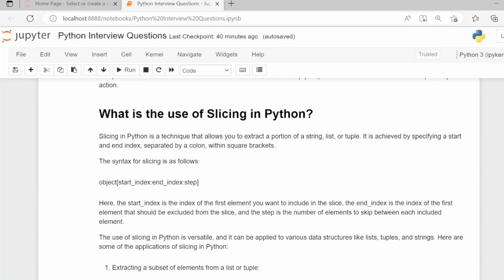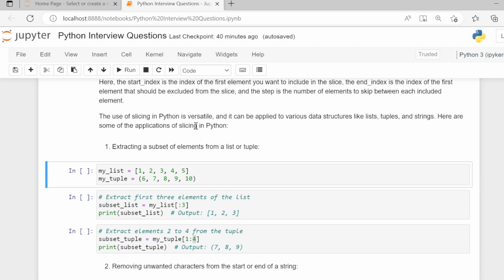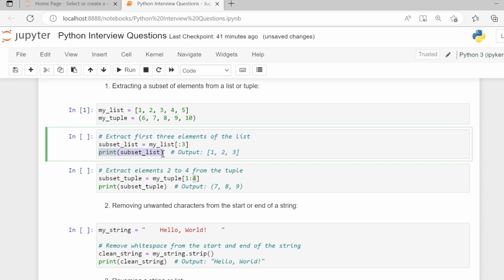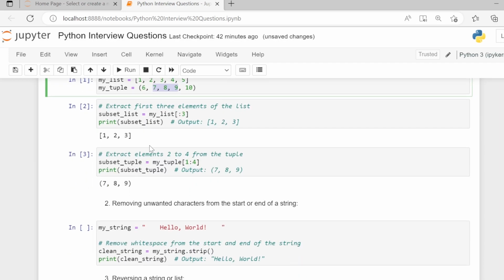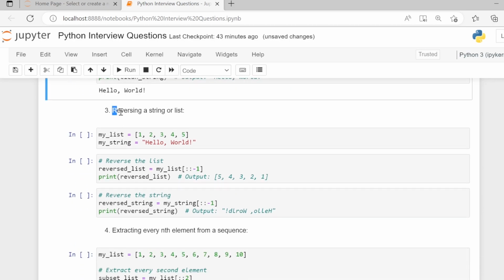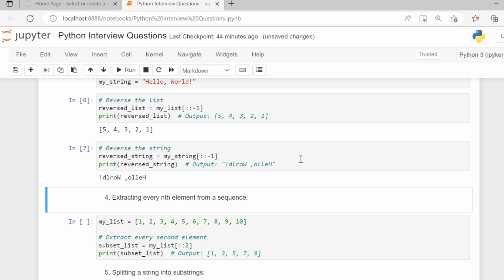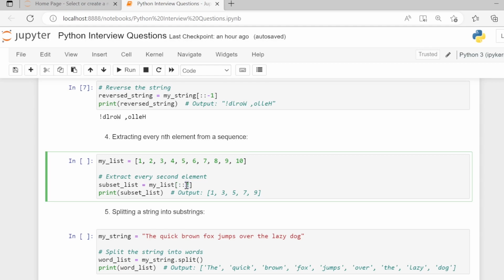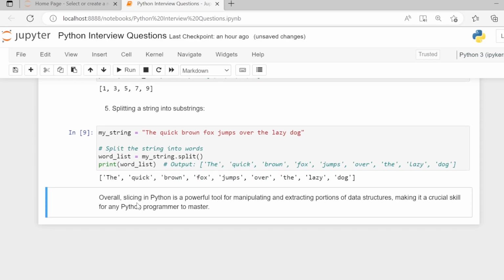What is the use of Slicing in Python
Slicing in Python is a technique that allows you to extract a portion of a string, list, or tuple. It is achieved by specifying a start and end index, separated by a colon, within square brackets.

The syntax for slicing is as follows:

object[start_index:end_index:step]

Here, the start_index is the index of the first element you want to include in the slice, the end_index is the index of the first element that should be excluded from the slice, and the step is the number of elements to skip between each included element.

The use of slicing in Python is versatile, and it can be applied to various data structures like lists, tuples, and strings. Here are some of the applications of slicing in Python:

Extracting a subset of elements from a list or tuple:
my_tuple = (6, 7, 8, 9, 10)
# Extract first three elements of the list
subset_list = my_list[:3]
print(subset_list)  # Output: [1, 2, 3]

# Extract elements 2 to 4 from the tuple
subset_tuple = my_tuple[1:4]
print(subset_tuple)  # Output: (7, 8, 9)

Removing unwanted characters from the start or end of a string:

my_string = "    Hello, World!    "

# Remove whitespace from the start and end of the string
clean_string = my_string.strip()
print(clean_string)  # Output: "Hello, World!"

Reversing a string or list:
my_list = [1, 2, 3, 4, 5]
my_string = "Hello, World!"

# Reverse the list
reversed_list = my_list[::-1]
print(reversed_list)  # Output: [5, 4, 3, 2, 1]

# Reverse the string
reversed_string = my_string[::-1]
print(reversed_string)  # Output: "!dlroW ,olleH"

Extracting every nth element from a sequence:
my_list = [1, 2, 3, 4, 5, 6, 7, 8, 9, 10]

# Extract every second element
subset_list = my_list[::2]
print(subset_list)  # Output: [1, 3, 5, 7, 9]

Splitting a string into substrings:

my_string = "The quick brown fox jumps over the lazy dog"

# Split the string into words
word_list = my_string.split()
print(word_list)  # Output: ['The', 'quick', 'brown', 'fox', 'jumps', 'over', 'the', 'lazy', 'dog']

Overall, slicing in Python is a powerful tool for manipulating and extracting portions of data structures, making it a crucial skill for any Python programmer to master.